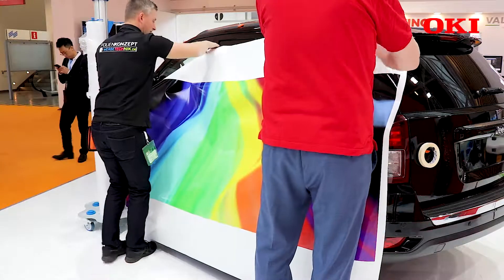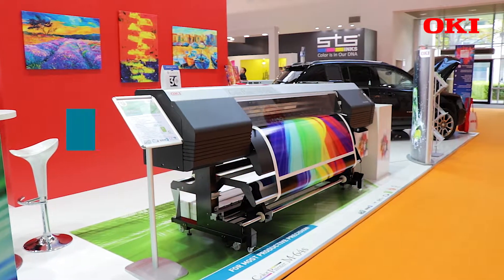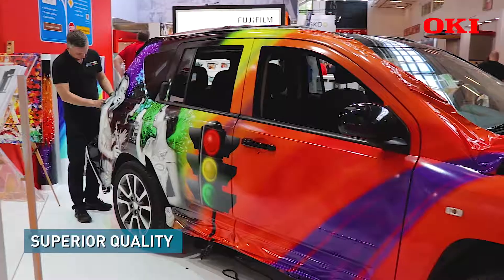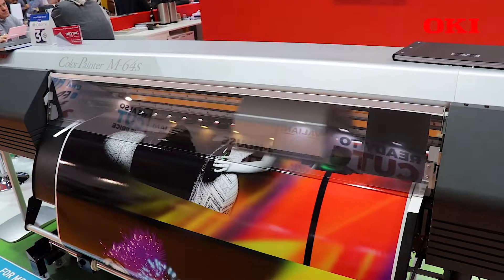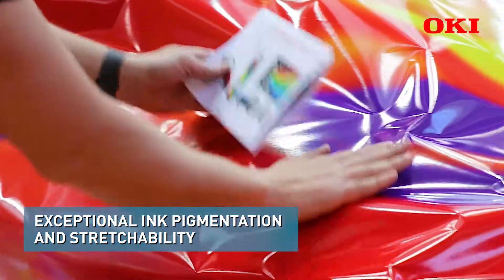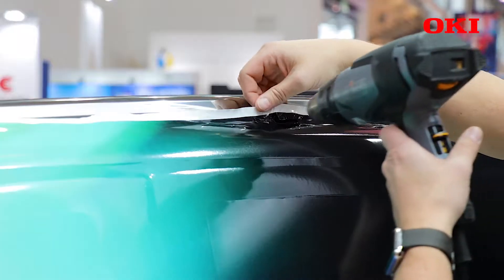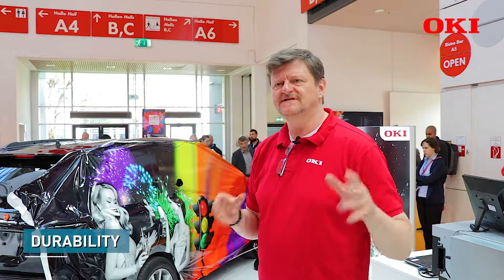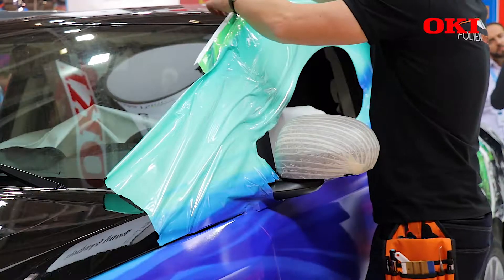Stampa del wrap per veicoli con OKI ColorPainter M-64s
Frank Jaenschke di OKI Europe mostra la stampa del wrap per veicoli utilizzando design accattivanti con colori vivaci e brillanti. Stampato con la stampante OKI grande formato ColorPainter M-64s che garantisce:

- Elevata qualità
- Alta densità ed estensibilità
- Lunga durata